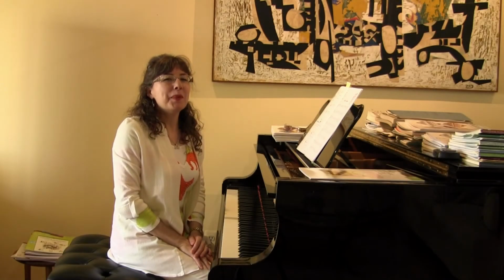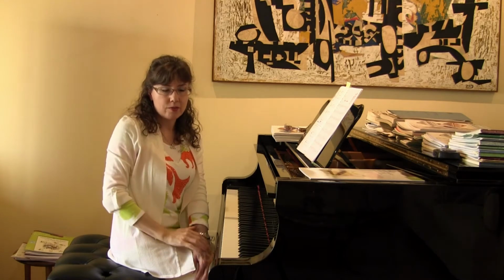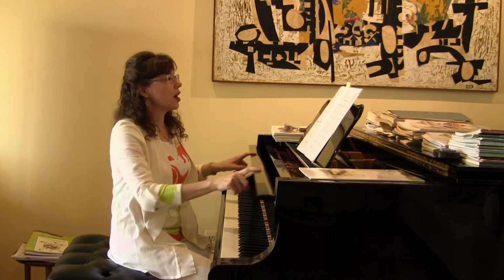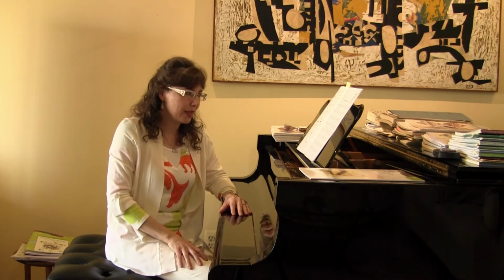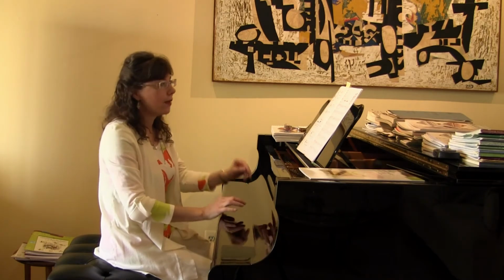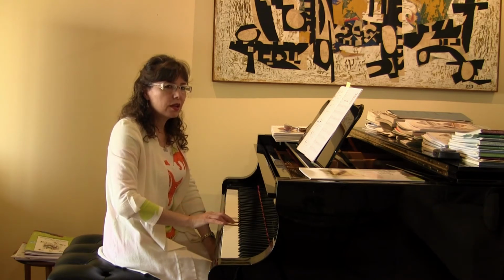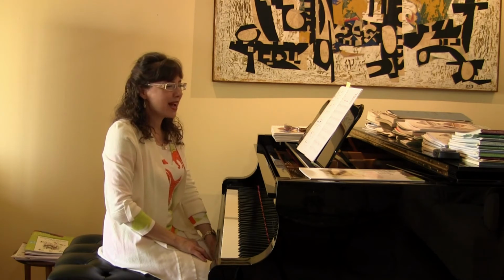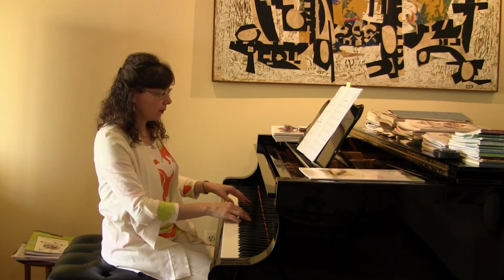AIO 1A Rockin’ n’ Rollin’, p. 39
Intervals and hand crossovers review
AIO Approach to SATP, Book 1A